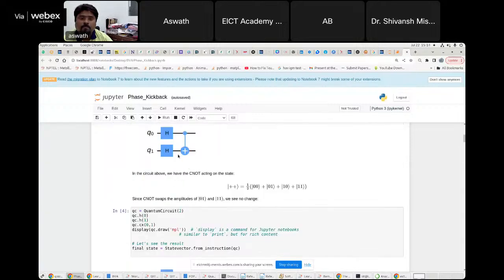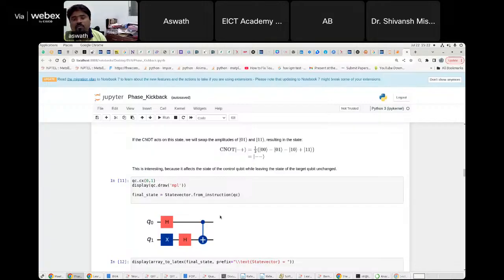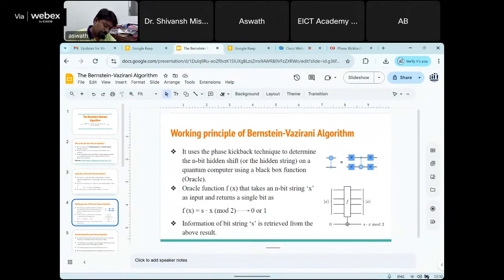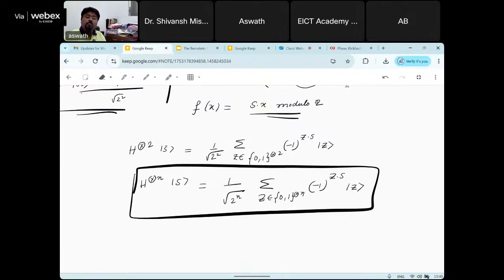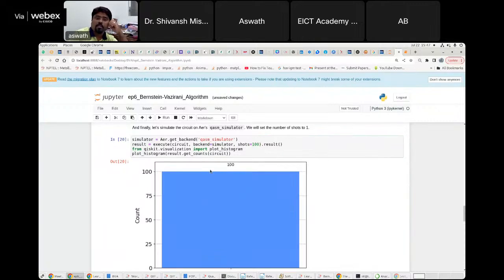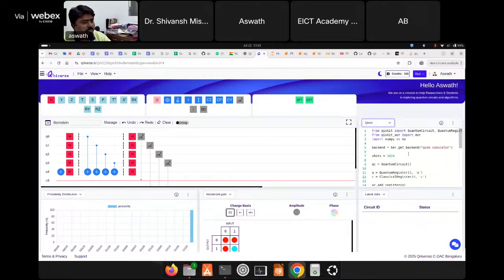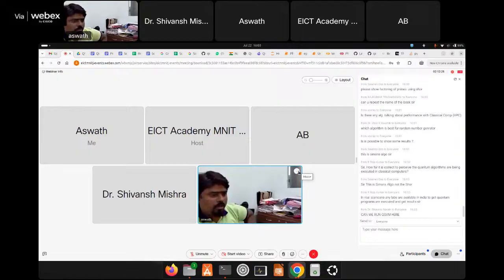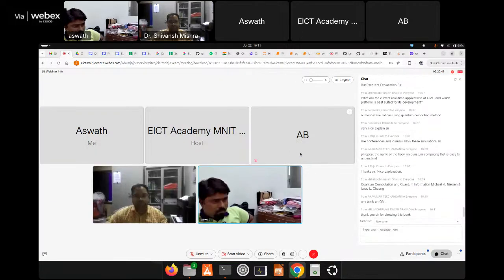Day-10 Session-2 QT-05 Quantum Computation 2025